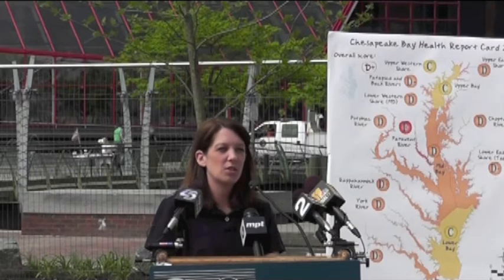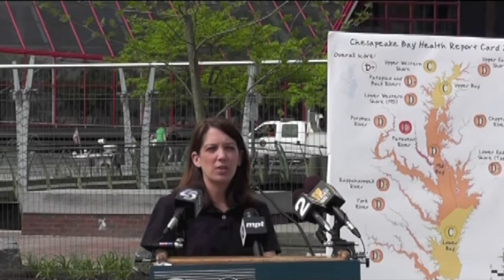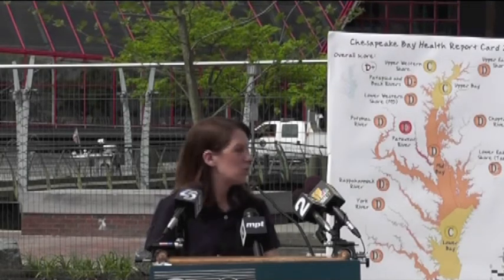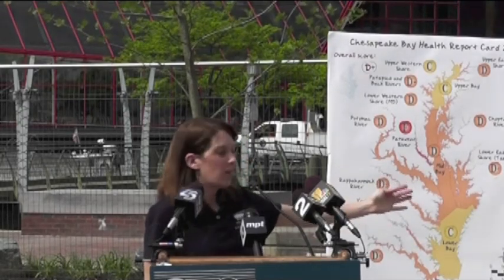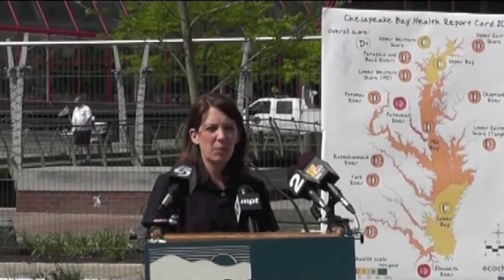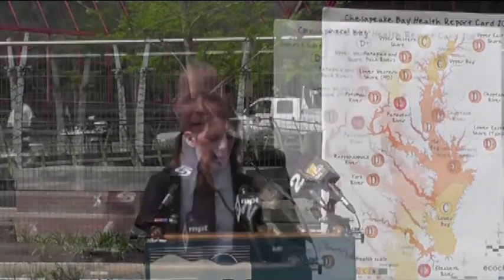2011 Chesapeake Bay Report Card Release Event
This report card provides a transparent, timely, and geographically detailed annual assessment of 2011 Chesapeake Bay health. It rates 15 reporting regions of the Bay using six indicators that are combined into a single overarching index of health.